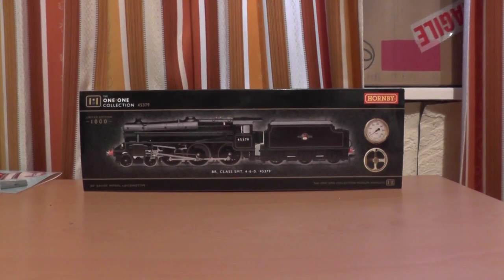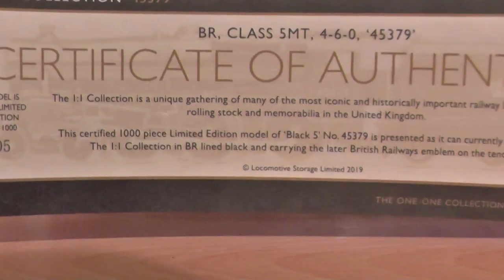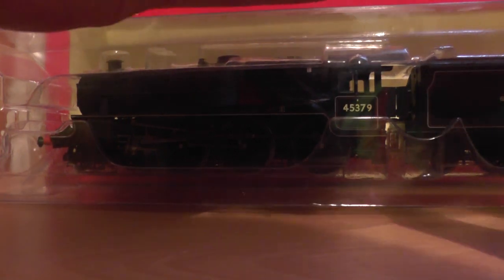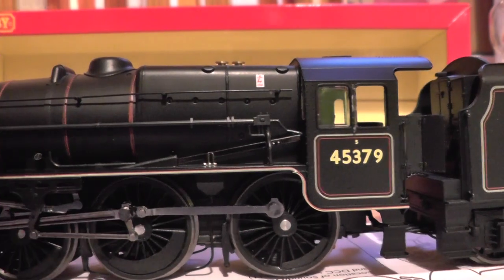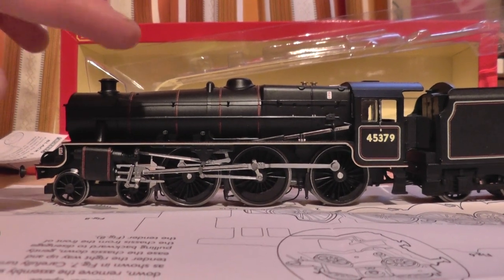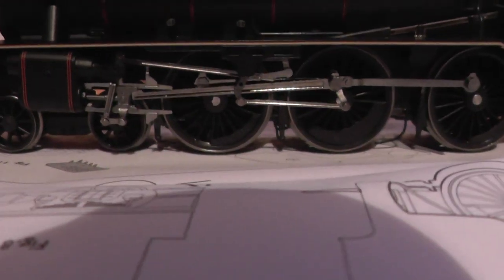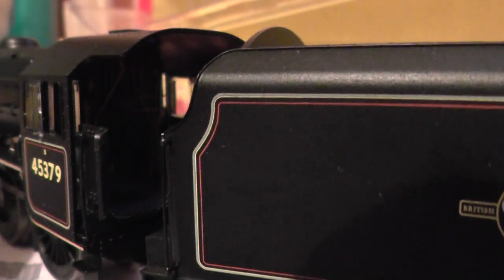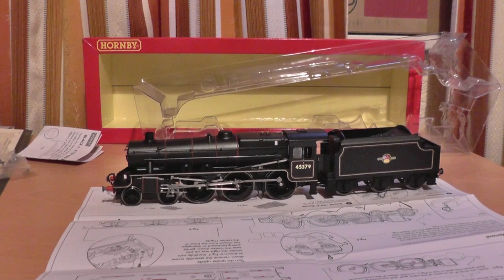Hornby 1:1 Collection 'Black 5' 45379 Review Part 2